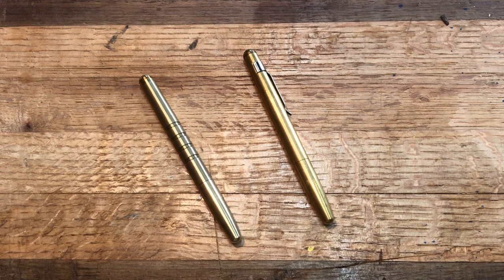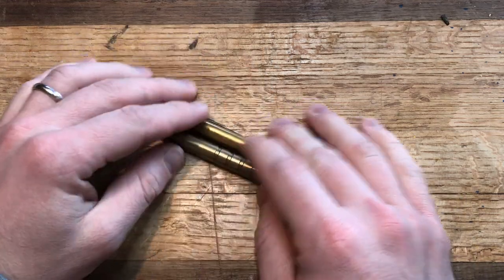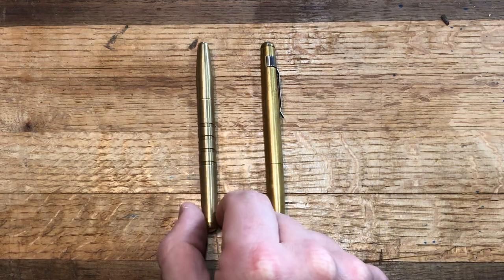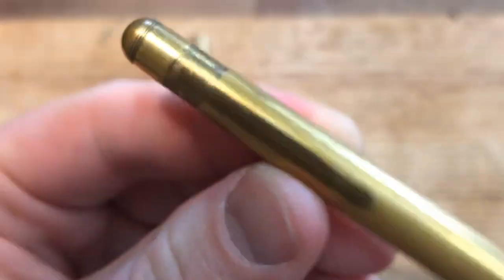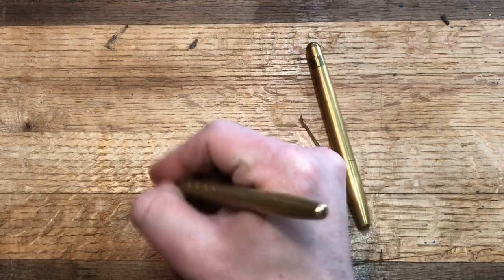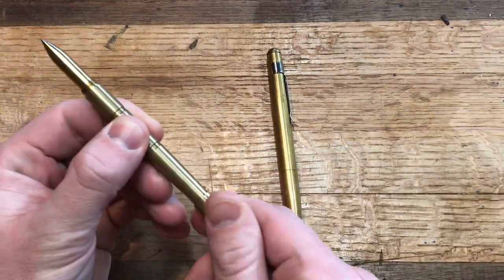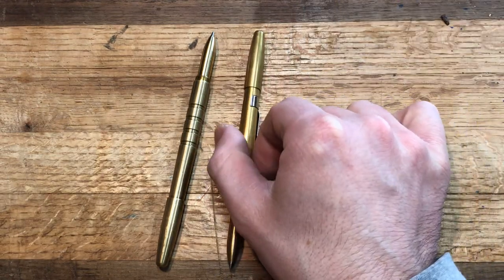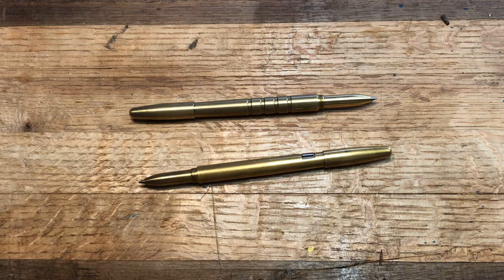Side by Side: Machine Era Classic & Markup Review